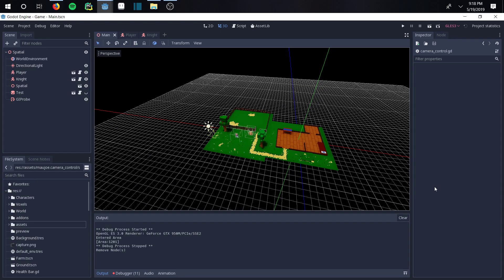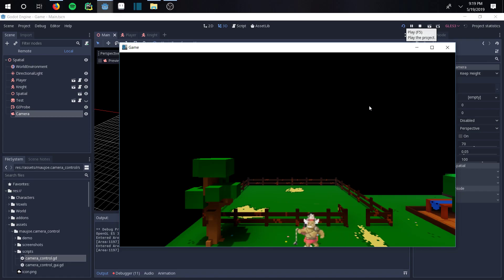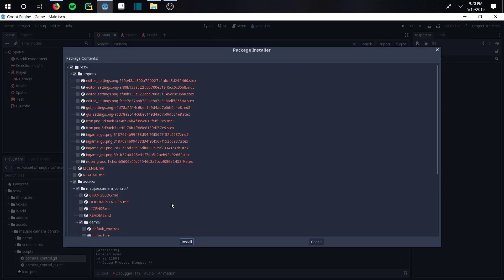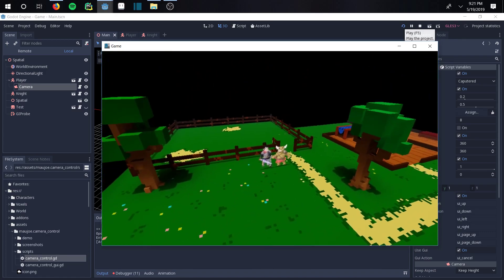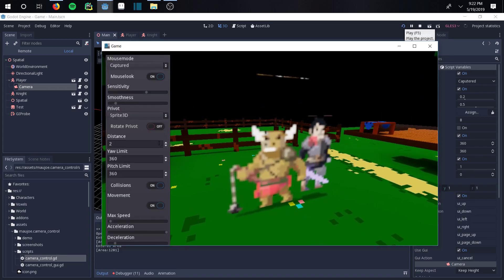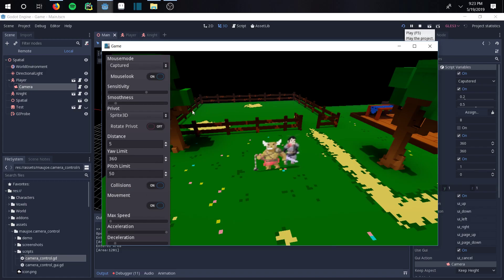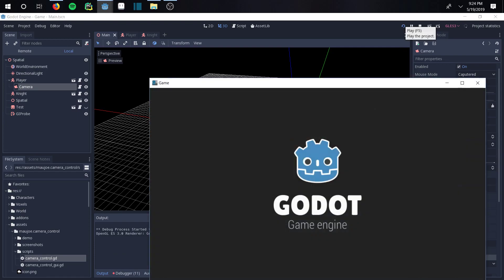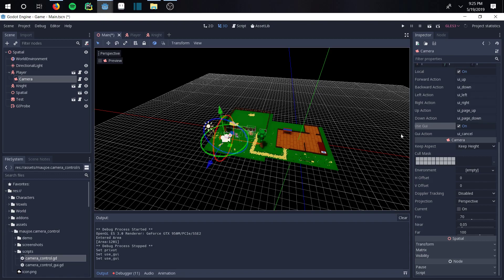Godot 3: 3D Camera Tutorial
This is a simple video showcasing a camera available on the Godot Asset Store. In my opinion this is easily the best camera readily available for users.

I did not create this code, I am merely showcasing it.